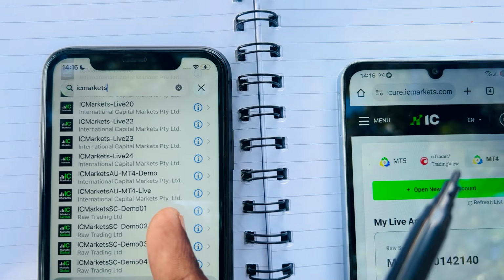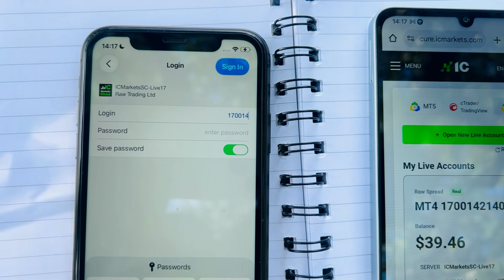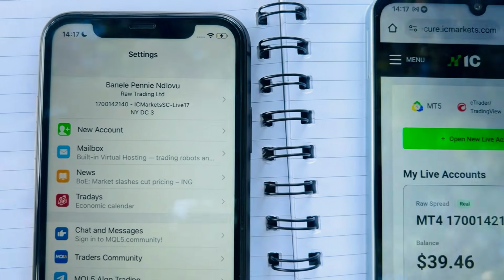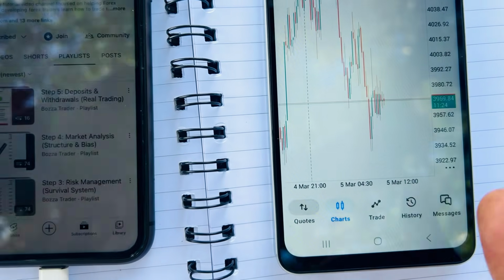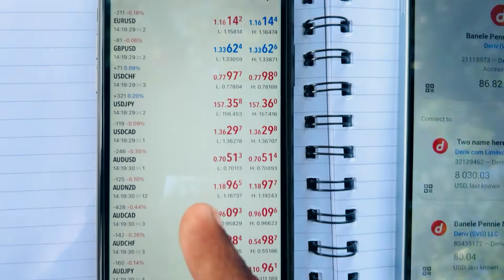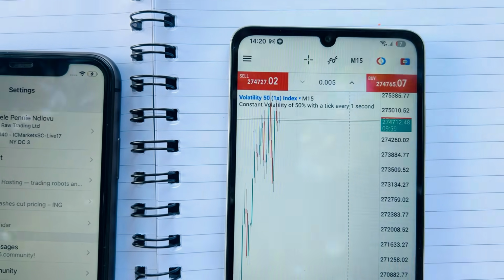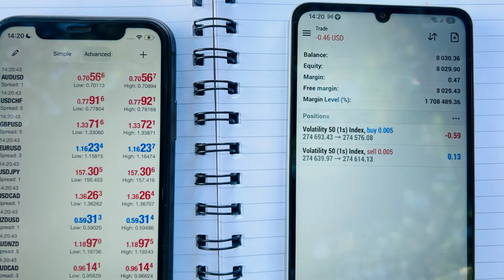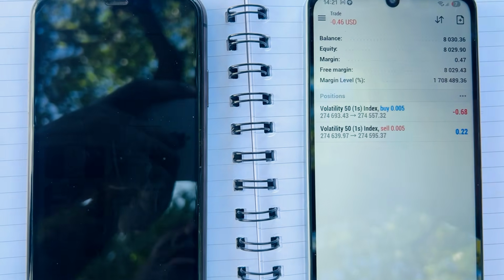How to Start Trading for the First Time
How to start trading for the first time step-by-step. Learn the basics of forex trading, risk management, and how beginners place their first trade.

first time trading
beginner trading guide
first trade tutorial
mt5 trading for beginners
how to trade forex
learn trading basics
bozza trader
how beginners start trading forex
first time trading tutorial
step by step forex trading guide